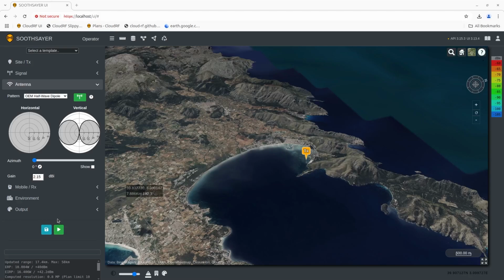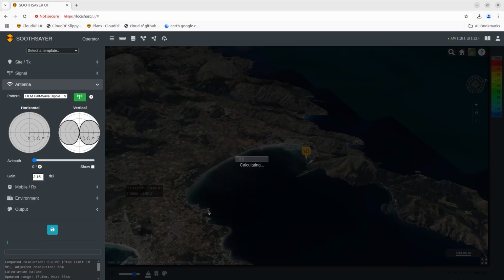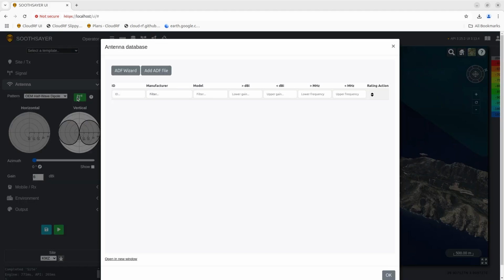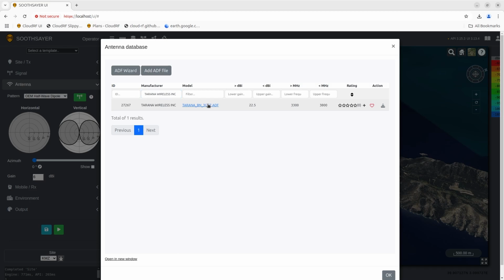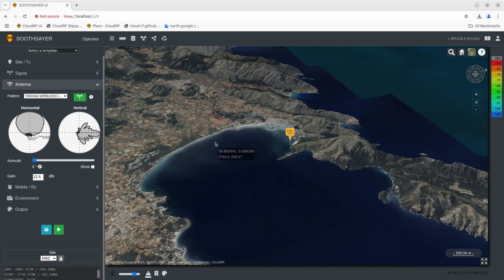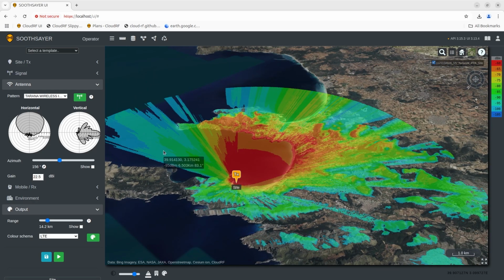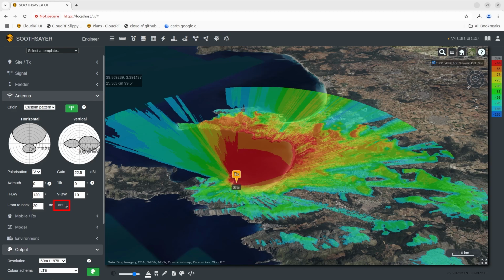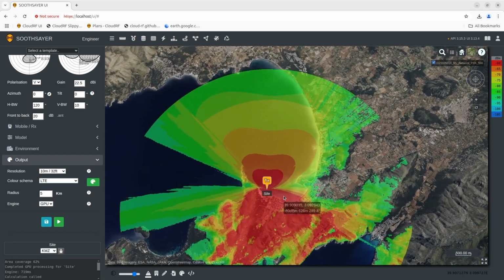SOOTHSAYER operator: Antenna database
Tutorial for using the antenna database in the web interface.Patterns can be searched, selected and used for planning with the tools. New patterns can be validated and uploaded through the upload wizard.